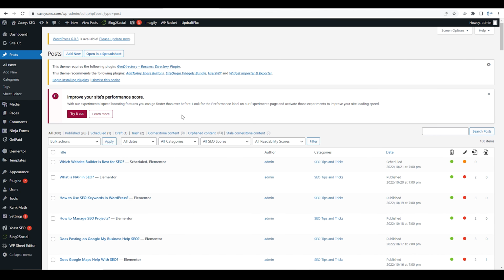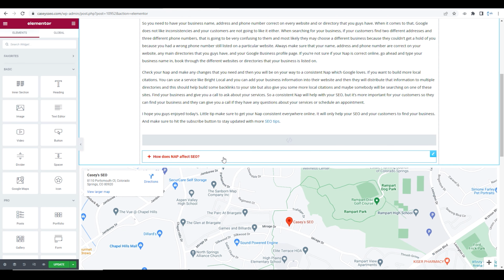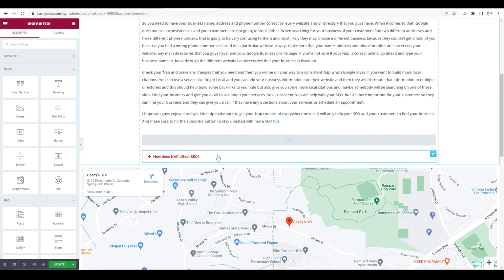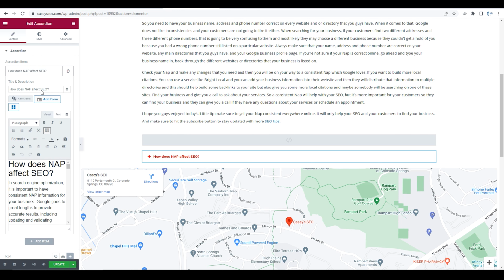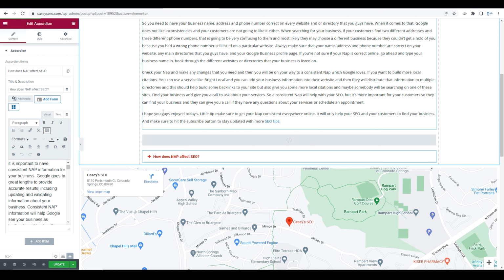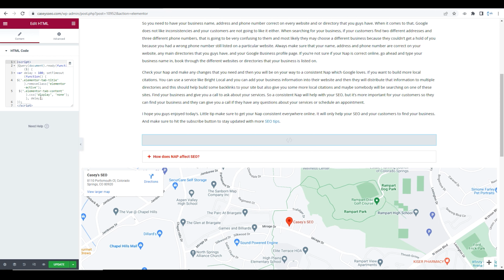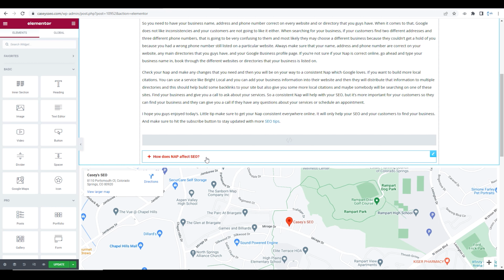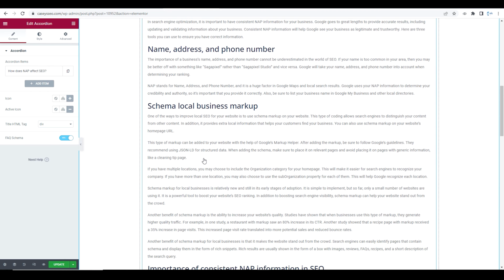How to Hide Content to Improve Your SEO? | SEO Tips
In today's Daily SEO Tips video, I'm going to show you how to hide content to improve your SEO.

If you have any SEO questions, make sure to watch one of my other videos for more SEO tips.

If you guys want to learn how you can hide content to help improve your SEO, make sure to continue watching this video. Now. Welcome to Casey's SEO. So today I'm going to show you guys how you can hide content on Elementor to improve your SEO. Now this is not black hat, this is just a different way to think about it and how you can shorten up your page and hide some content.

So let's head over to the computer and I'm going to show you guys how you can do this in a matter of minutes. For this example, we're going to be using WordPress and Elementor. So you have to create a post or a page. And then you will go into and click Edit with Elementor. Once your page opens up, you can see how I have one of my videos laid out and created as a blog post.

So you'll notice my YouTube embed up top, my text. And then below you will see this HTML box. And then below that you will see one of these accordion tabs. You will notice that the accordion tab is closed and this is how we're going to hide content. So if you click on the accordion box over on the left hand side, you will see the title.

You can click on that title and then you can post any type of information that you want. So here I have an article and I don't want people to see this article. This article does pertain to the content on that page, but it is just another article to add in more information about Map and how it affects SEO. In this accordion, you could have some Q and A's where you could post some type of different article, anything that relates to the content on the page, but just gives you more information in order to drive up your Word content and add in more relevant keywords. So the way that you can hide the accordion or keep it closed at all times is by using this HTML code.

And I will post this HTML code into the description box. So if you guys want to try this out, you're going to add an HTML box, then you're going to paste that code in the box. And then this will always keep your accordion tab closed. If you do not have this HTML code pasted in and you have multiple accordion or just one accordion, the first box will always stay open. So if you have a Q and A section here for example, and you have five Q and A's, and you have 500 words for each Q and A, that's going to make your page really long and it may ruin the flow of your web design.

Or maybe you just don't want that page to be super duper long. So you can use this HTML code and close every accordion box to make everything look really smooth. For example, this is about 10 word article and this will get closed and it makes this page really short and simple. I have a title, a video embed and then a transcription of the video. And then if people want to go down, they can click on the other article.

So there you go. You can now hide content on your web page to help improve your SEO by using that little snippet of HTML code with accordion box. This way you do not have to have a page that is a mile long if you want to use something that is 10,000 words, you can just hide everything and only put the important information up top. I hope you guys enjoyed this tip and if you have any more questions or comments, please make sure to let me know and hit that subscribe button so you can stay updated with more SEO tips.